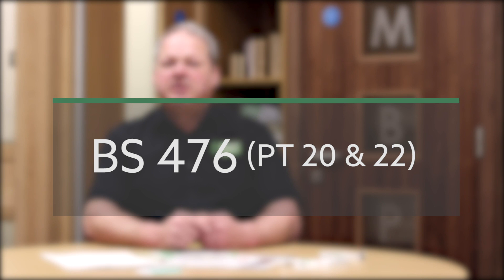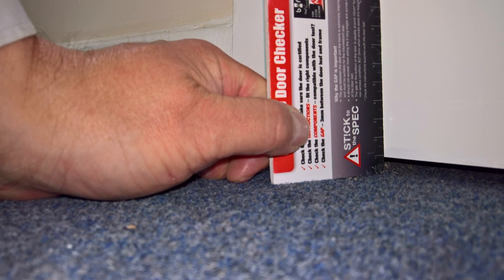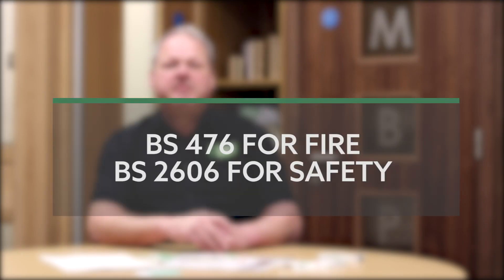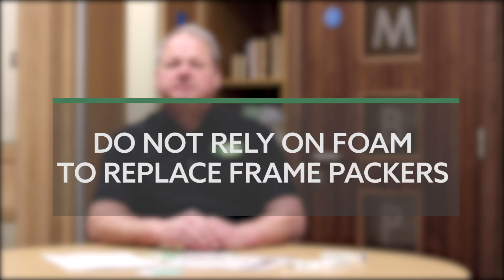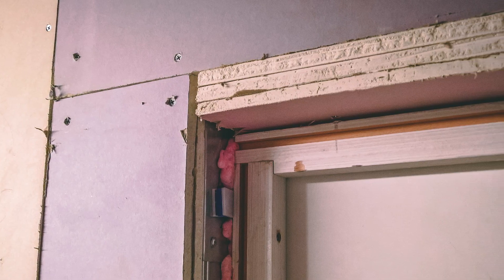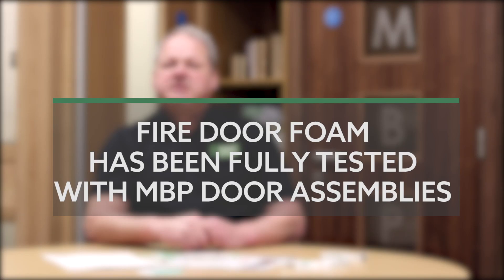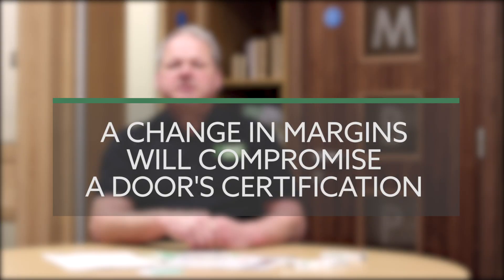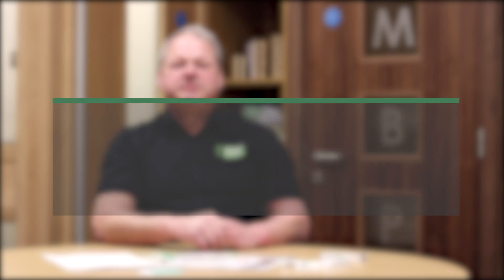Toolbox Talk: Installing Timber Fire Doorsets October 2018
This video is a brief introduction on the correct installation of fire rated timber doorsets, in accordance with BS 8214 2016, BS 476 (Pt 20 and 22) and BS EN 1366-4.

For non-fire and fire doors, doorsets, door kits or screens get in touch.